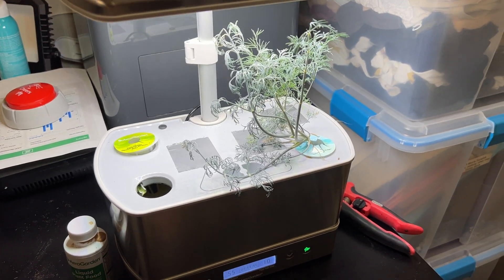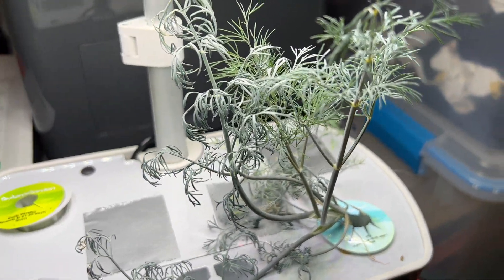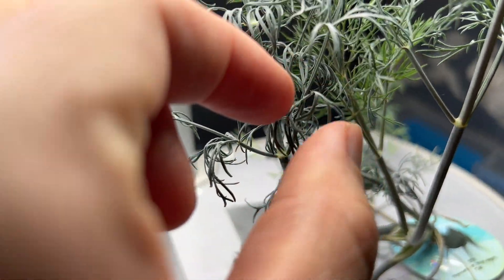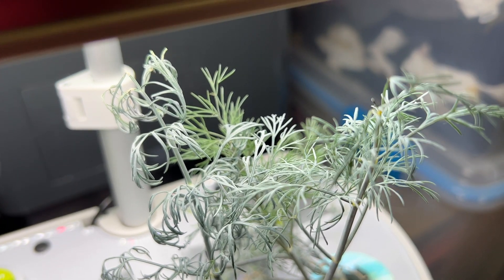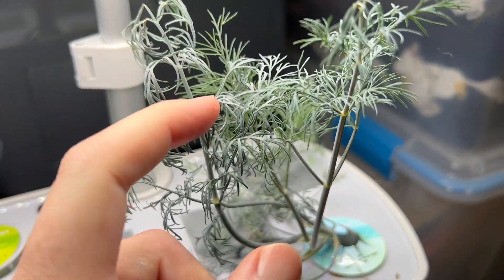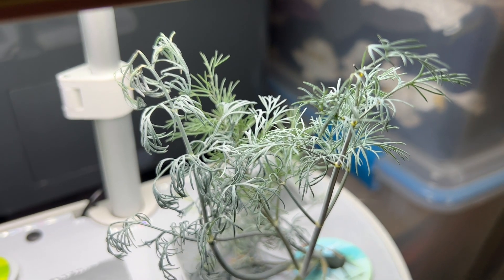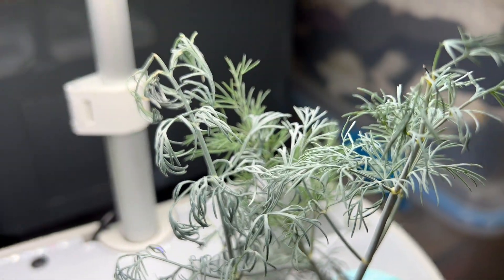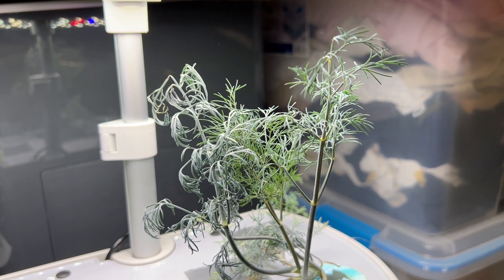How Is Aerogarden Dill?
I share my thoughts on growing dill in your Aerogarden